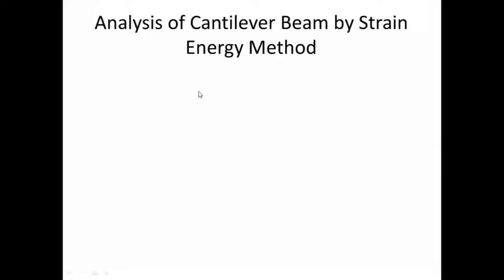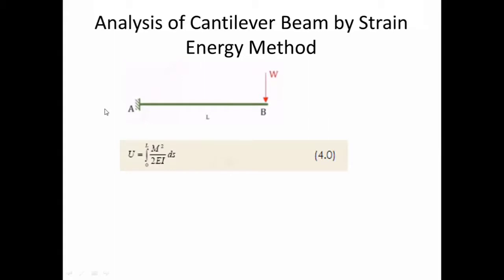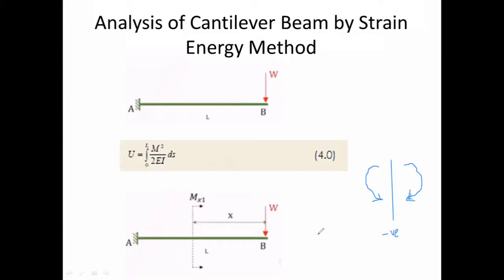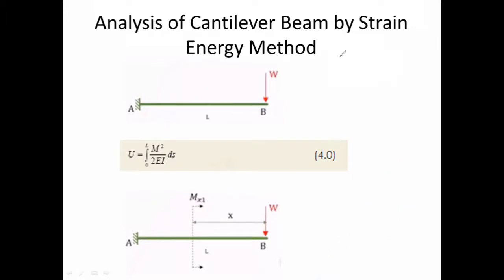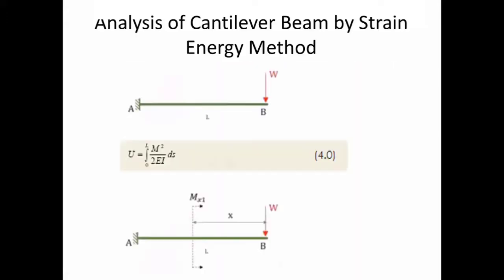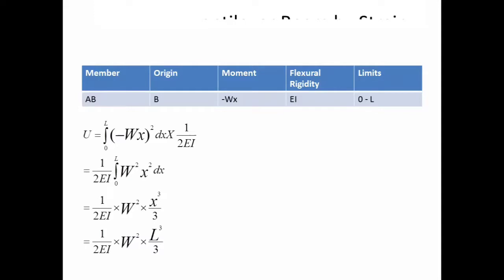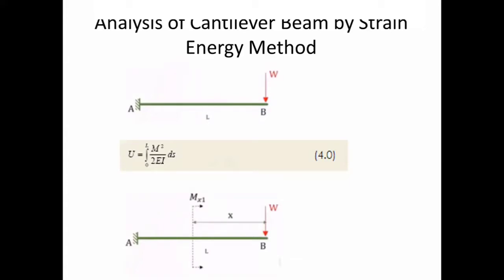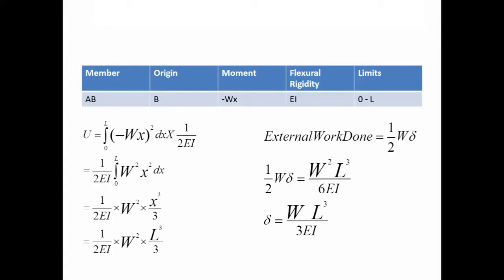Analysis of Cantilever Beam by Strain Energy Method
A detailed analysis of cantilever beam by Strain Energy Method is carried out in this video.